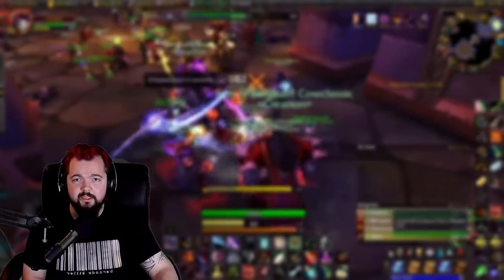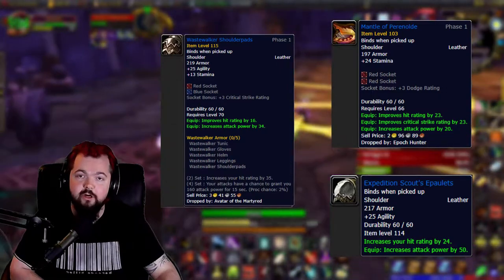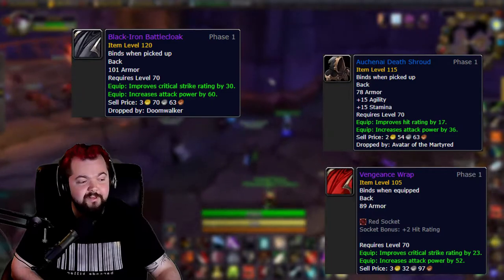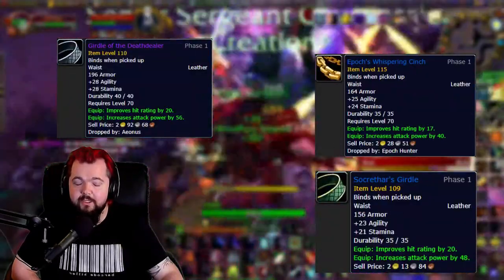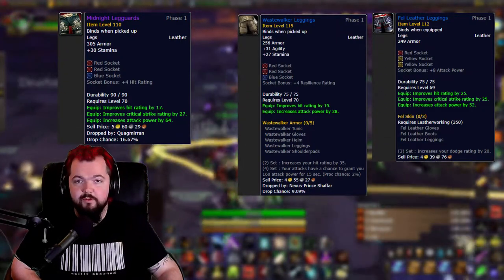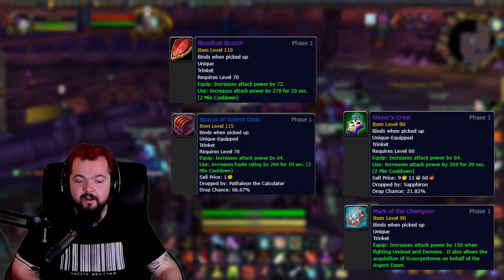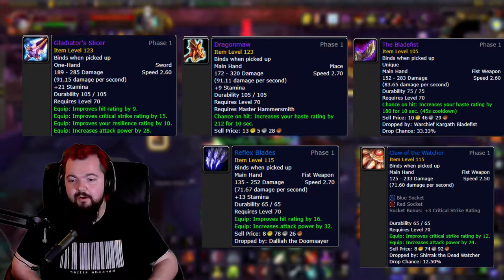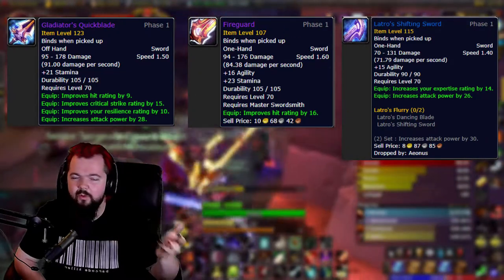Rogue Pre-BIS Burning Crusade PvE Gear Guide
Welcome back! We are taking a look at the loot you'll want to try and grab for your Rogue before entering the Phase 1 Raids of The Burning Crusade. A lot of this list has great alternatives if the true Pre-BIS is a bit too difficult to grab.